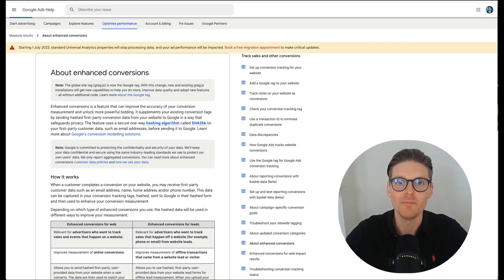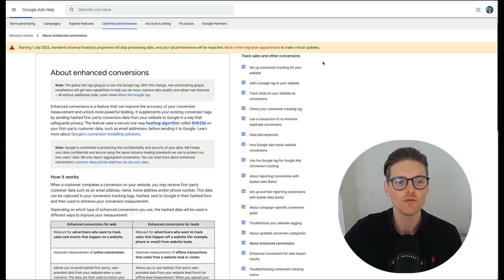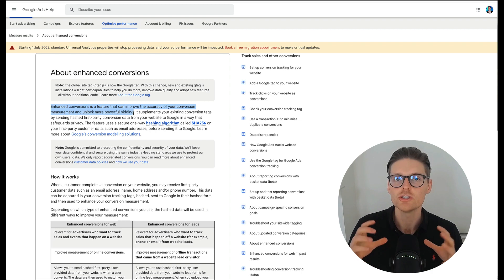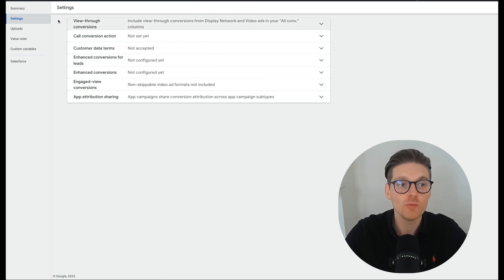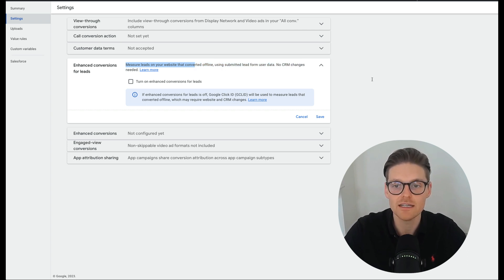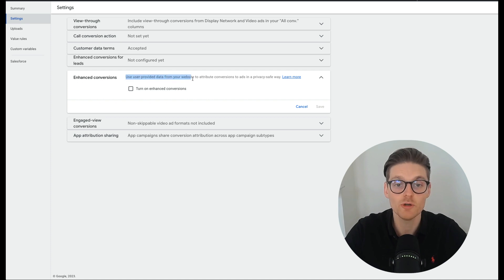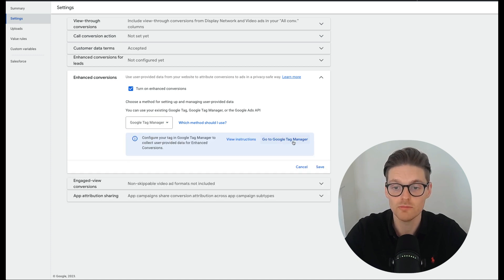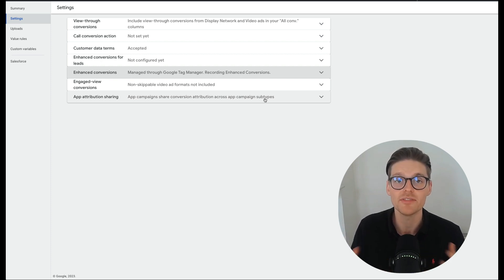🆕 Google Ads ACCOUNT Level Enhanced Conversion [How To]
Here is a simple practical step-by-step way to set up ACCOUNT LEVEL enhanced conversion on your Google Ads Accounts.

Account Level enhanced conversion are limited to a few accounts at the moment. We expect it will be widely available to all accounts in the next 6 months